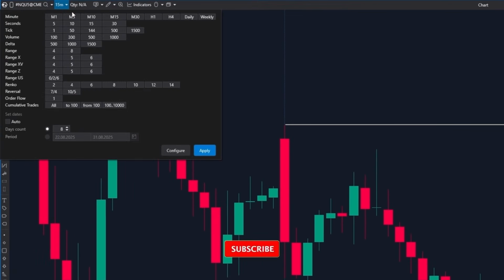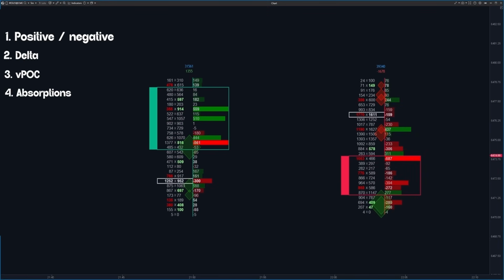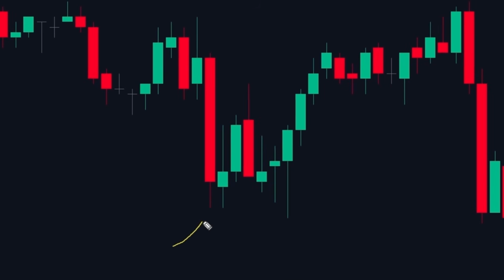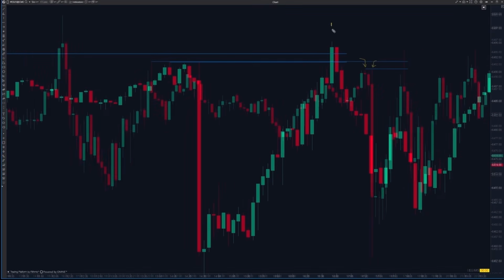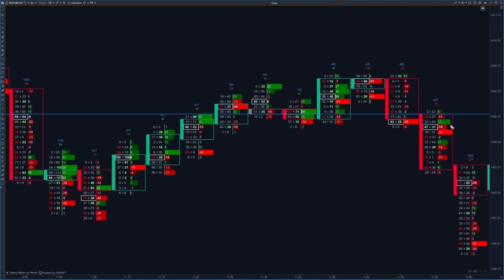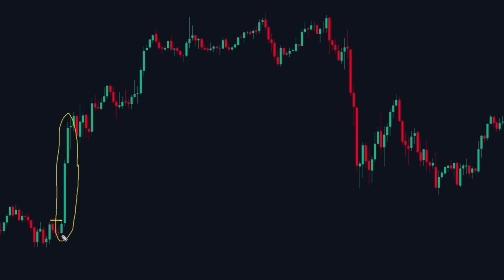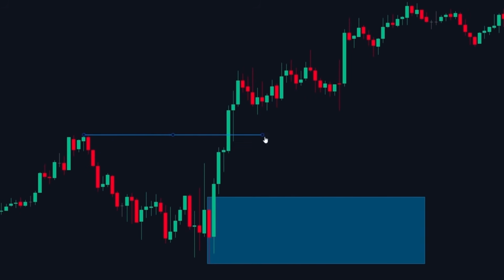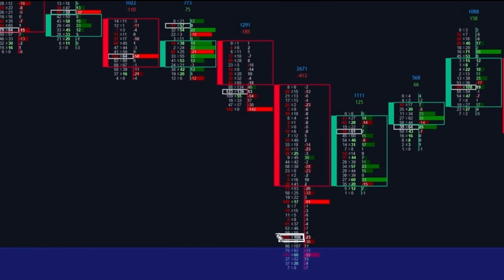SMC & Order Flow Trading Strategy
📌 And don't forget to download ATAS platform for practice!

Discover how pro traders identify perfect entry points using the Smart Money Concept (SMC) and volume analysis. This video shares a ready-to-use ATAS template to spot institutional moves. Master delta analysis, vPOC, absorptions, and liquidity zones to trade any market with confidence. Watch live examples on 5-minute and 15-minute charts, learn about liquidity traps, Fair Value Gaps, and Order Blocks for precise entries. Download the template from the description and trade like a pro!